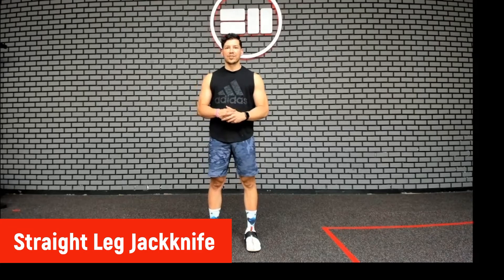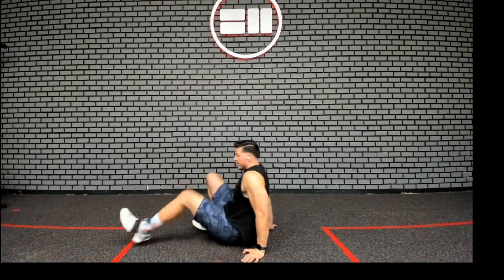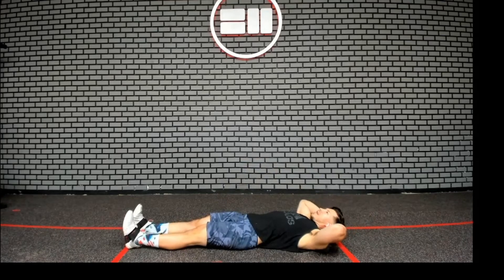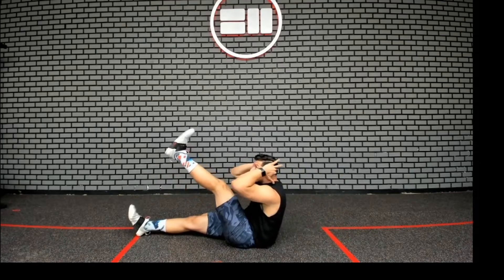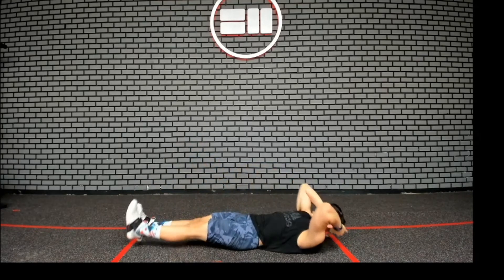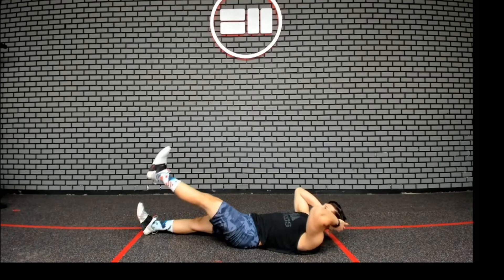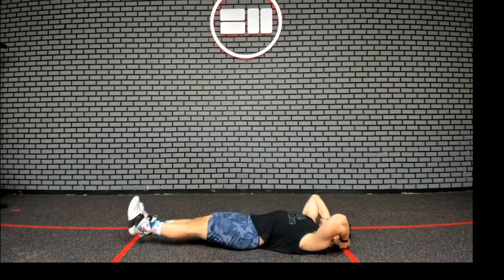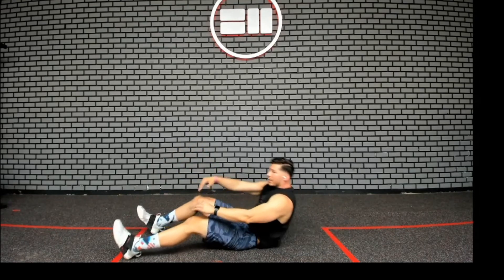Straight Leg Jackknife